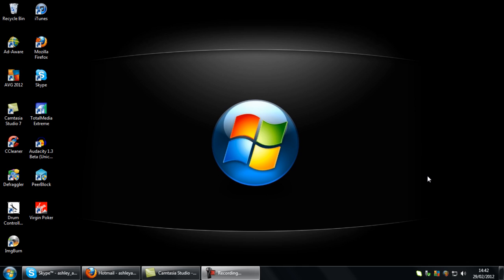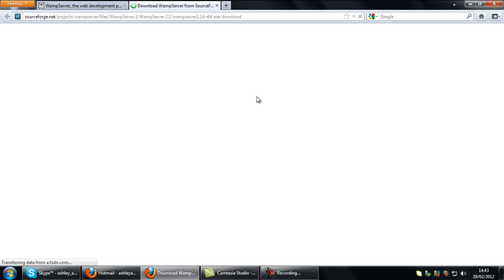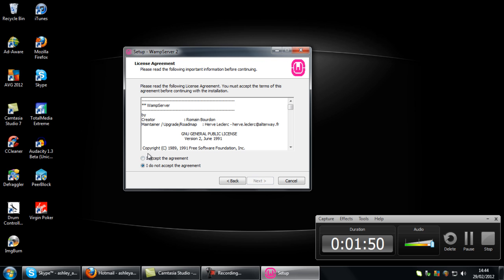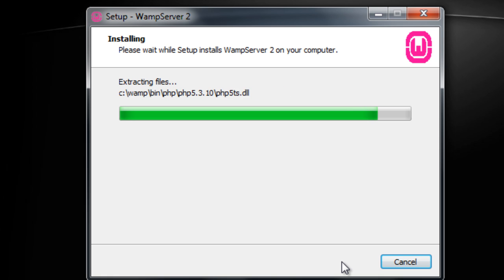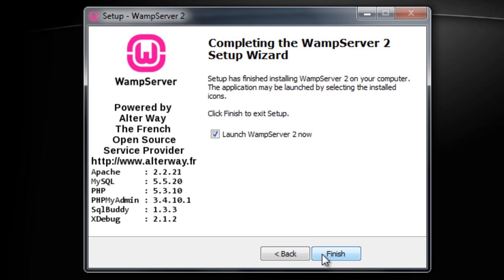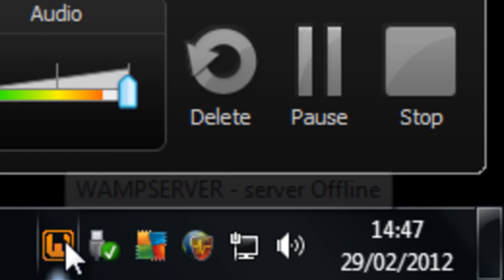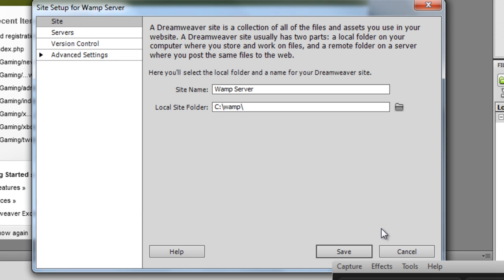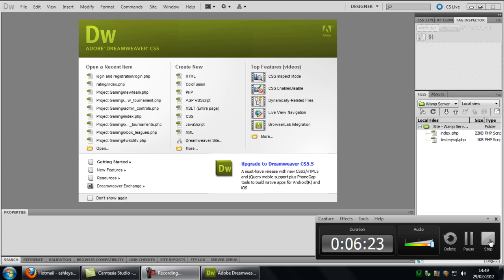How to setup a localhost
A video tutorial on how to download and setup a localhost. Also how to install the directory into Dreamweaver.